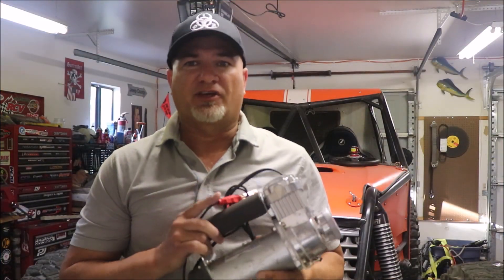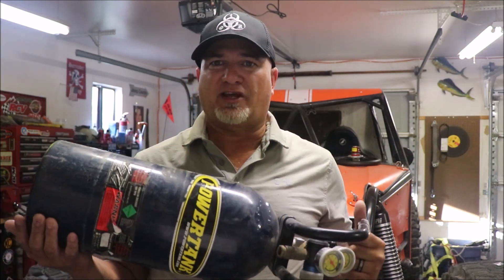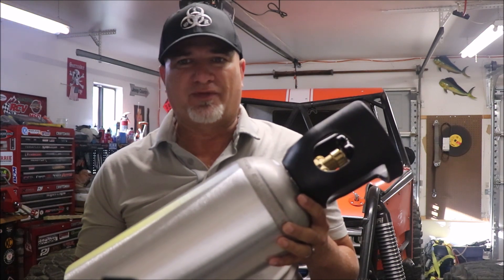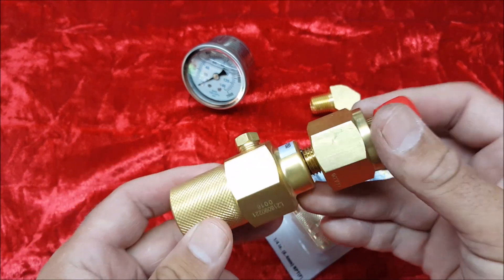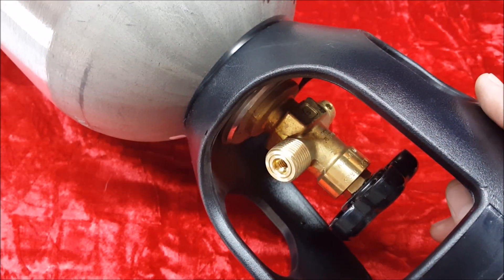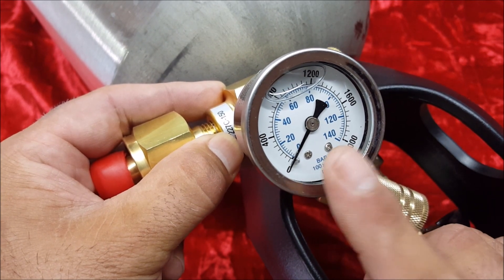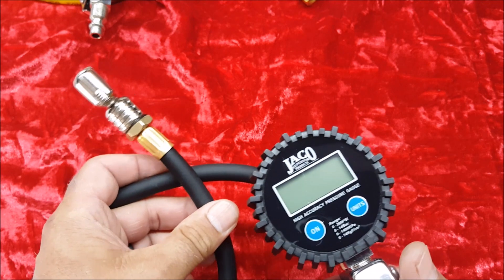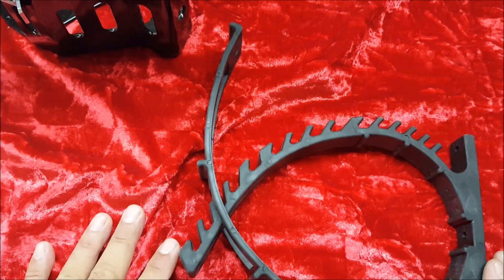Homemade CO2 System